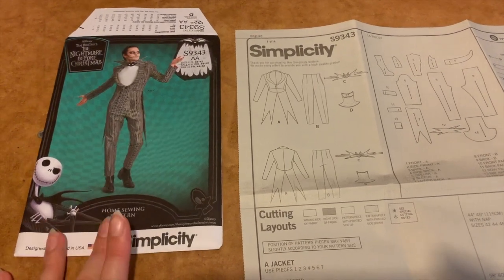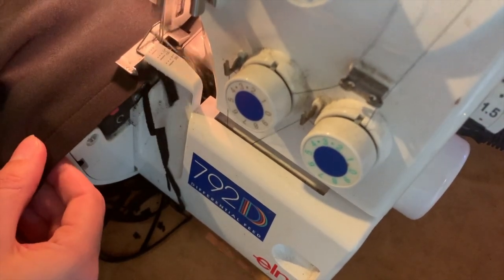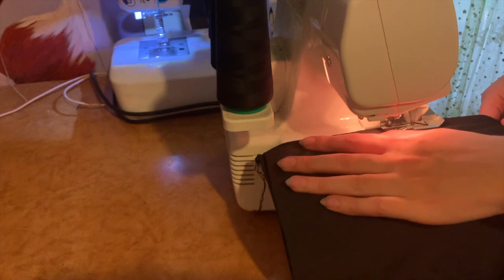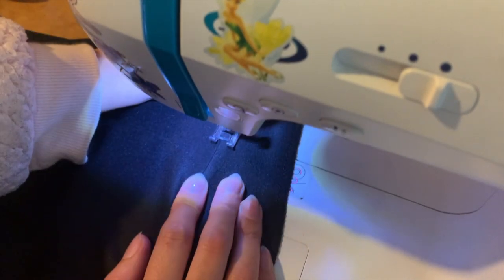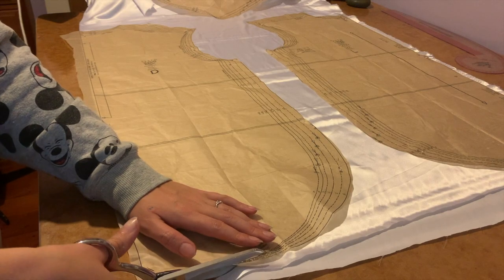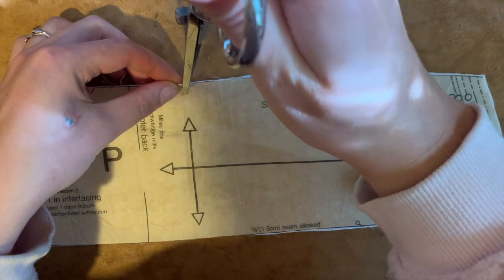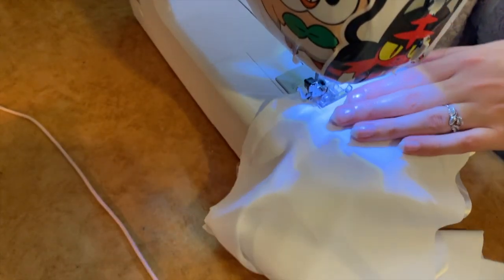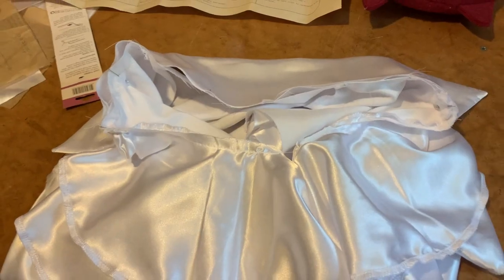Jareth's Masquerade Suit - Labyrinth | Part One : The Under Garments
This week I start work on the accompanying costume to my Sarah gown - Jareth's masquerade suit from Labyrinth.

In this episode, I make the under garments - the blouse, pants and cummerbund.